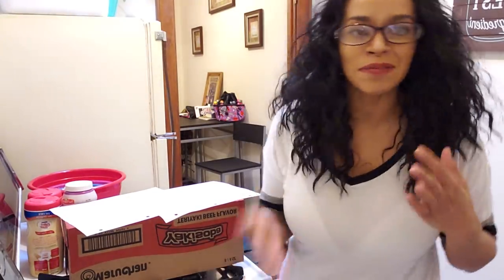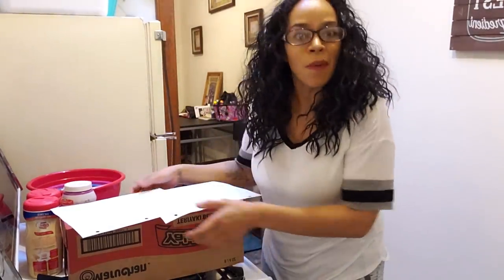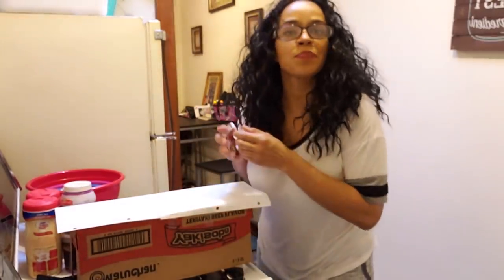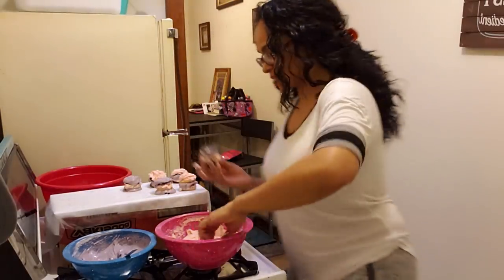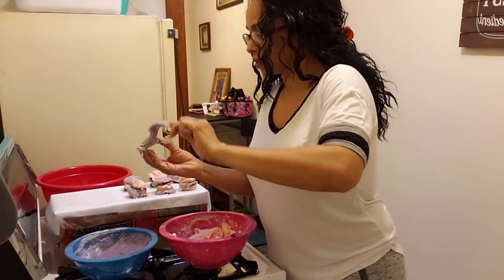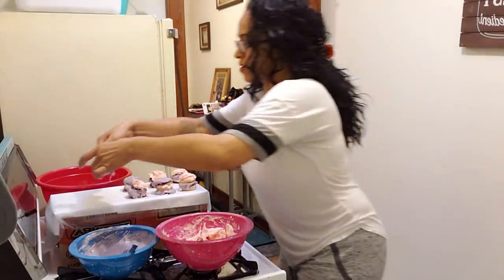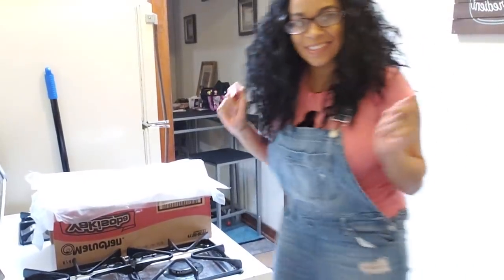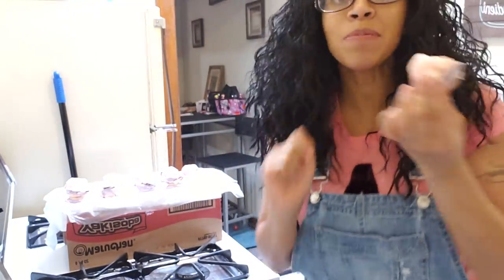London Cakes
The prison macaron